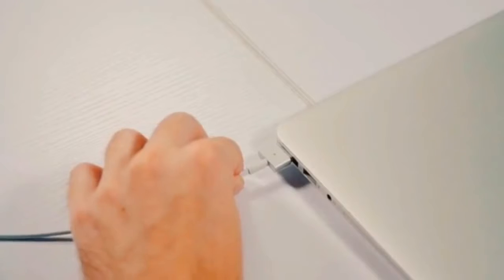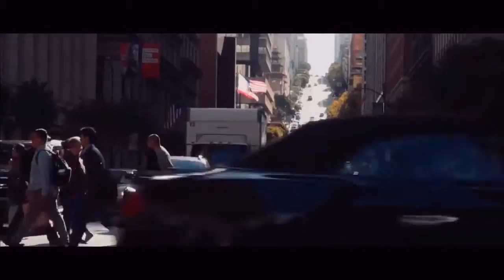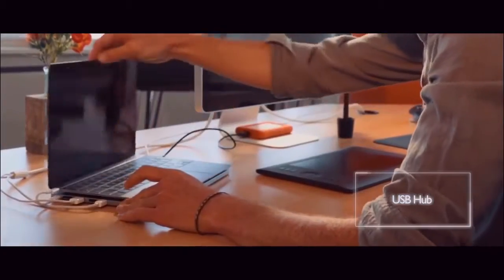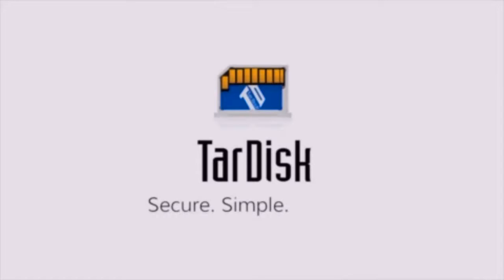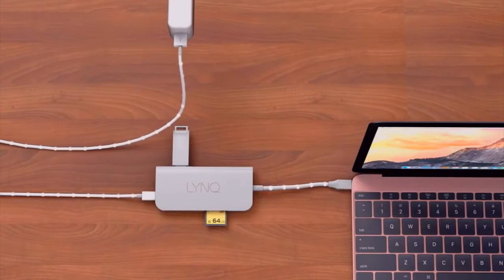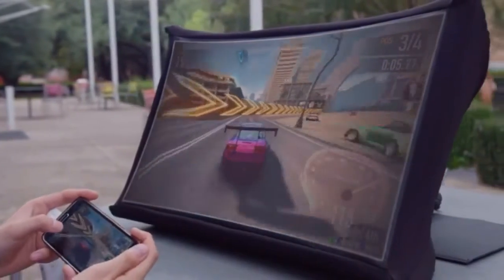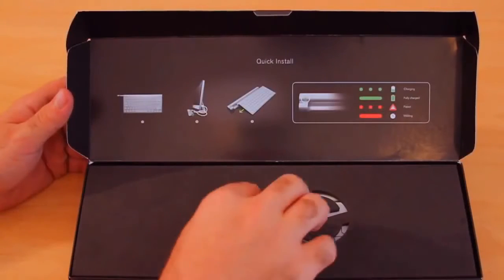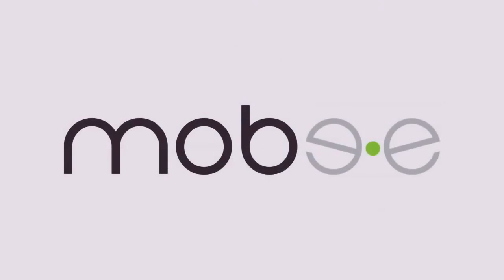9 Best MacBook Accessories You Must Try